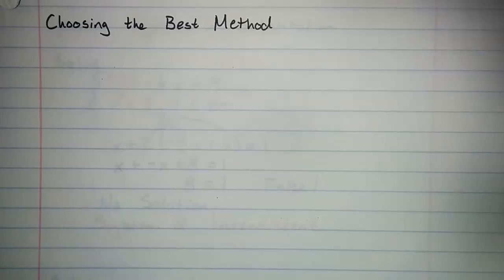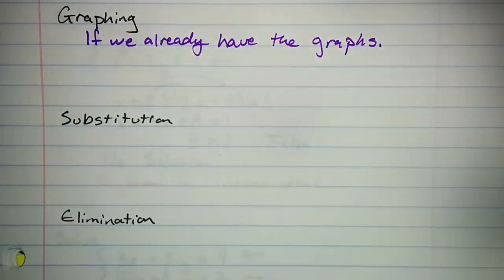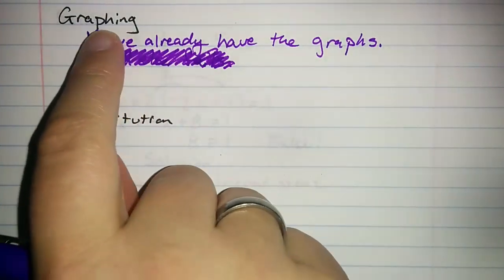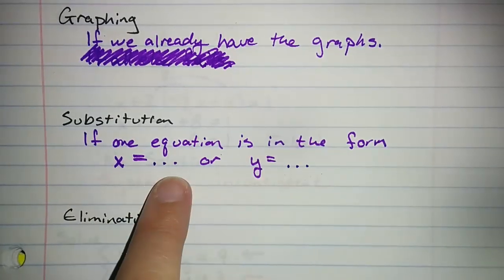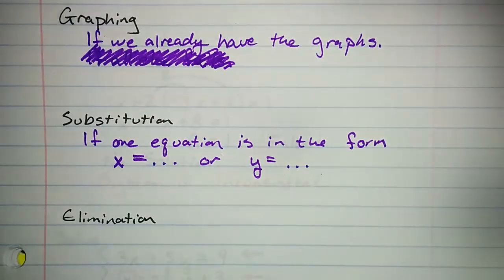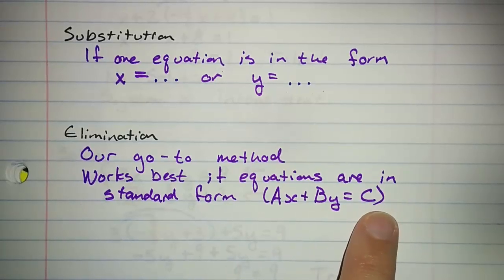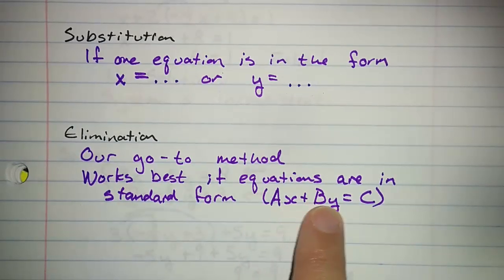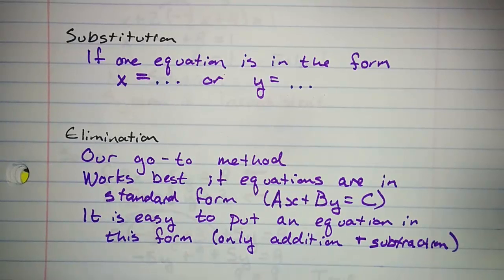0.4.6 - Choosing the Best Method